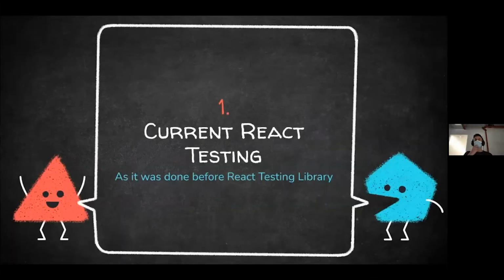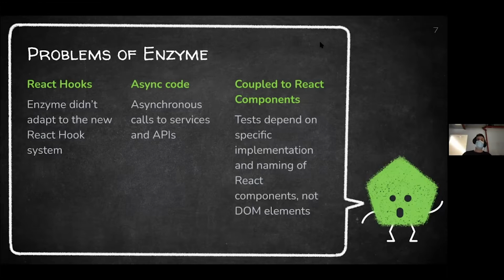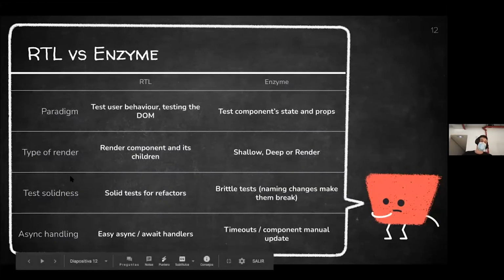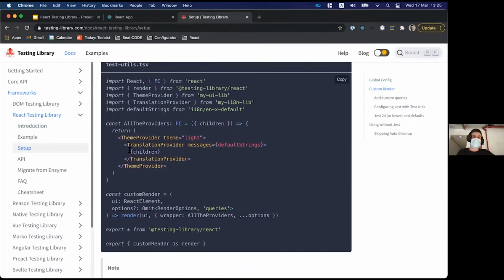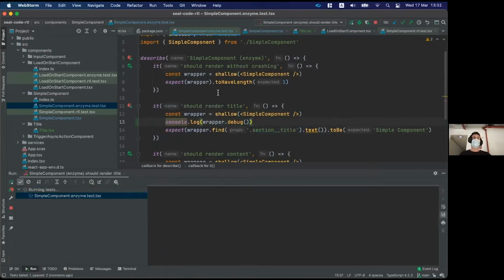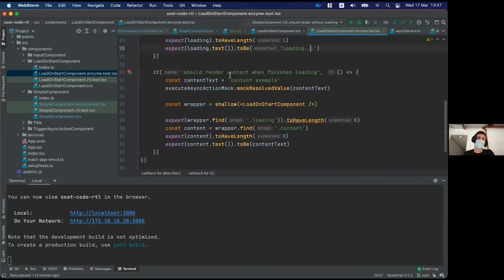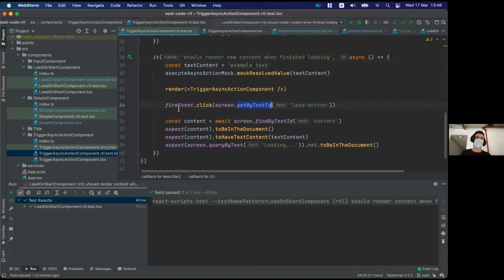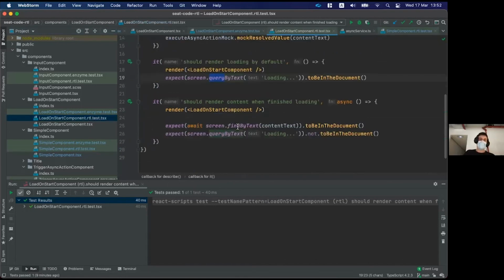SEAT:CODE Lunch & Learn // React Testing Library by Pau Torrents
In this 5th session of Lunch & Learn, Pau Torrents will talk a little bit about testing in React. How is the actual test done (mostly in Enzyme) and the React Testing Library alternative; it’s change of paradigm and it´s pros and cons, all from his personal experience migrating from Enzyme to React Testing Library.